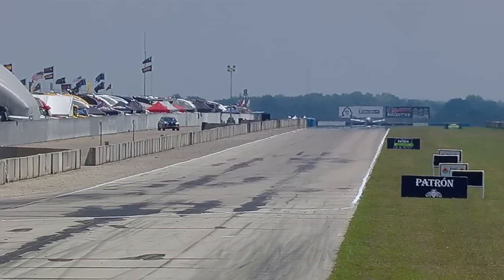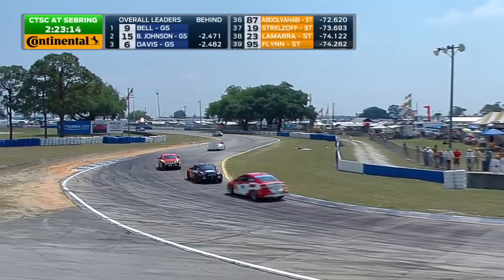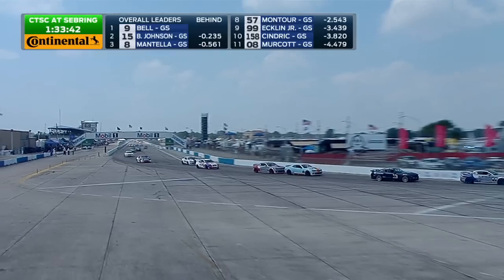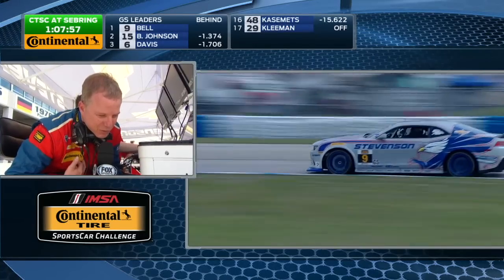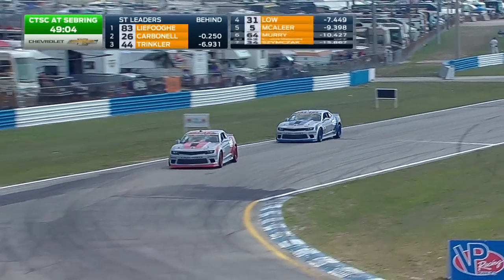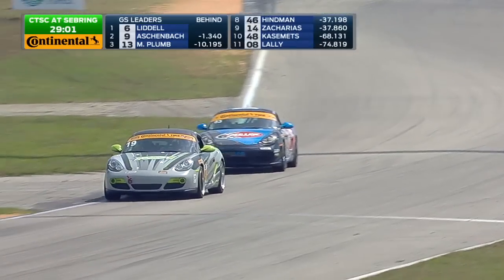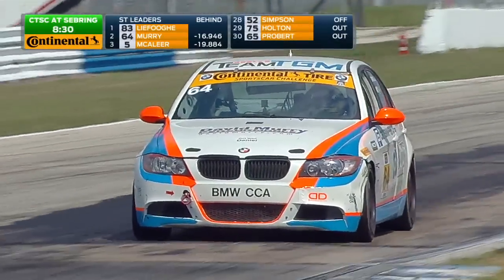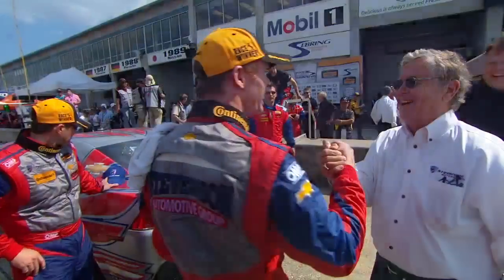2015 Microsoft Visual Studio 150 - Continental Tire Challenge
Watch the full TV broadcast of the Continental Tire SportsCar Challenge race from Sebring International Raceway.